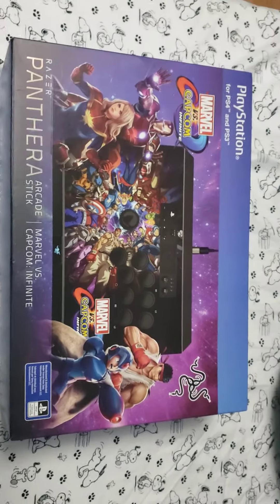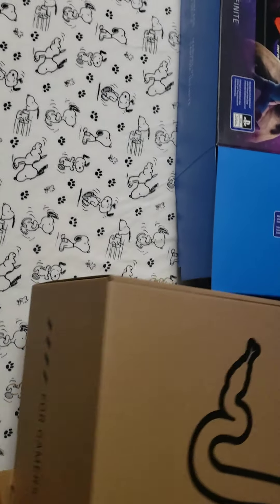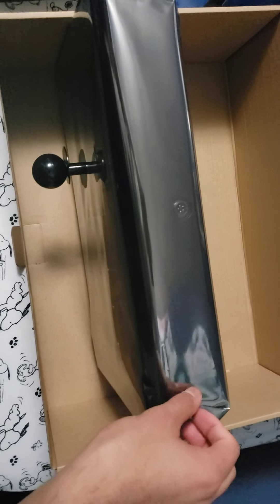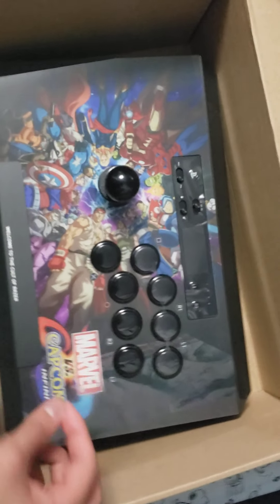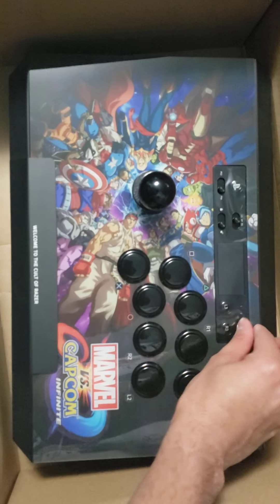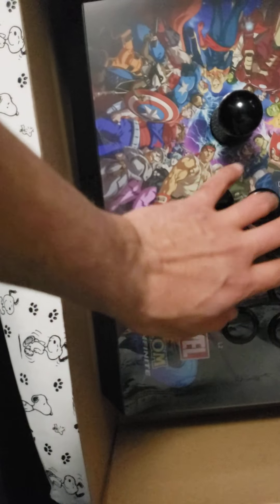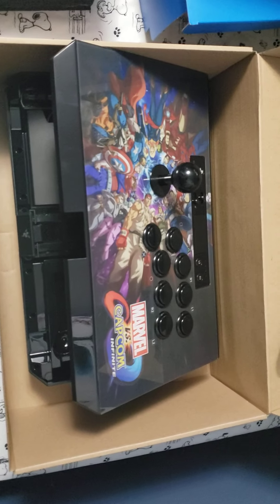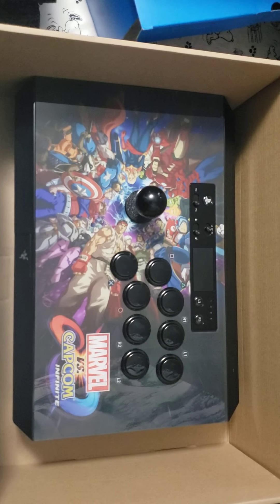MY NEW STICK IS UHHHH...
Twitch.tv/red_gbvs

Twitter.com/redvsfantasy